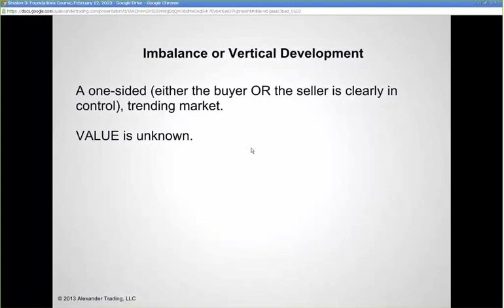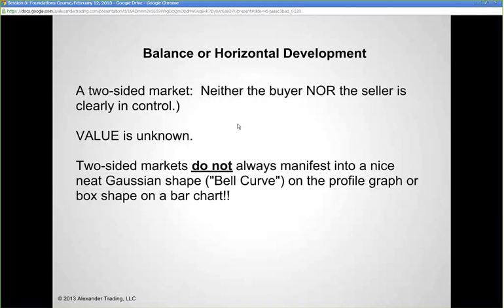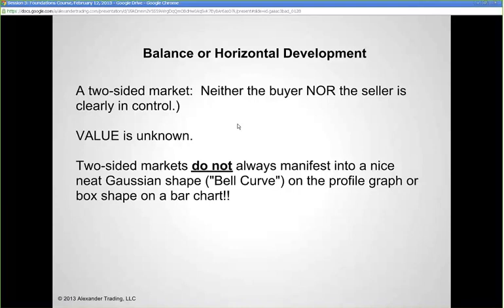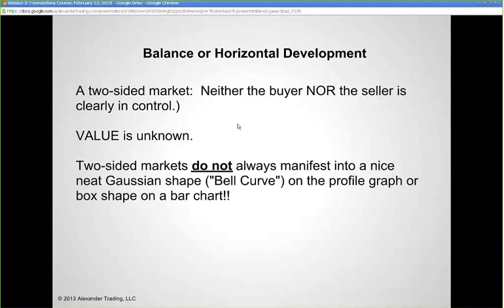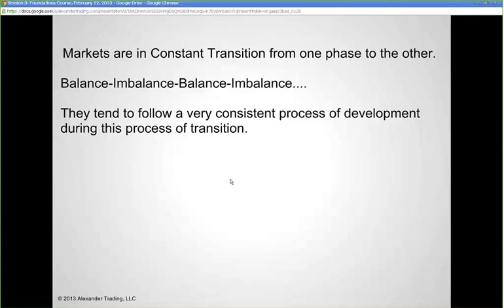Session 3 08 Video